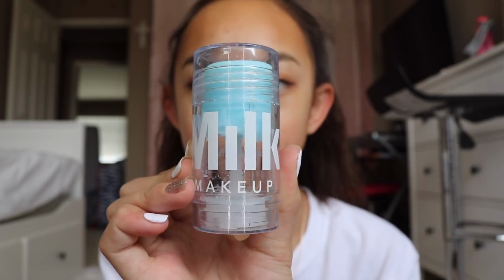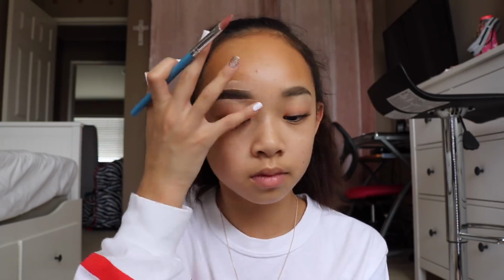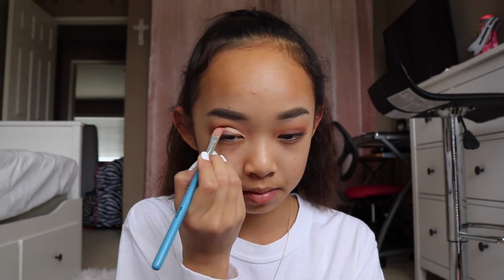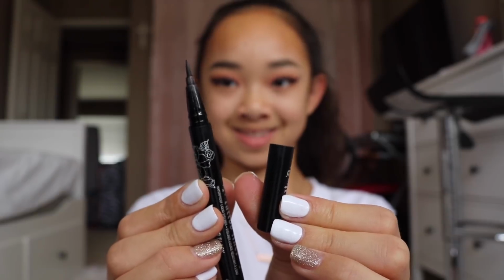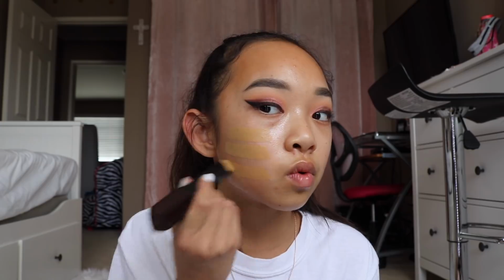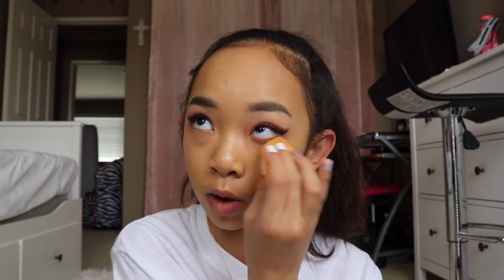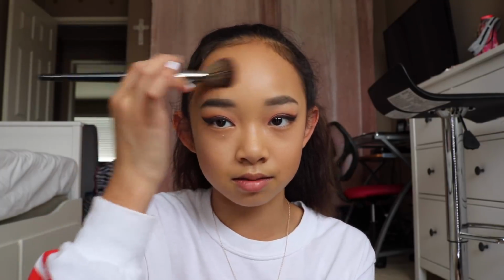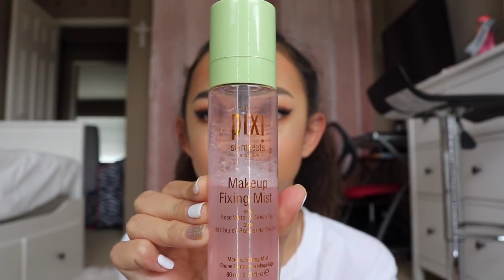FULL FACE OF FIRST IMPRESSIONS MAKEUP TUTORIAL | Nicole Laeno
Hey guys! I went to Sephora and got some products so thought I would film a haul and first impressions!

Makeup Products: (the products that are new have an *)
Milk Makeup Cooling Water Stick, $24
Rude Cosmetics Outrageous Brow Pen in Black Brown, $4.50
*Benefit 24 Hour Brow Setter, $24
*Anastasia Beverly Hills Soft Glam Eyeshadow Palette, $42
Kat Von D Tattoo Liner in Trooper Black, $20
Farsali Care Rose Gold Elixir, $54
*Hourglass Vanish Seamless Foundation Stick, $46
*Urban Decay Naked Skin Concealer, $29
Coty Air Spun Loose Face Powder in Translucent, $5.97
*Marc Jacobs Tan-Tastic Bronzer, $49
Morphe Liquid Lip in Brunch
(discontinued)
Pixi Beauty Makeup Fixing Mist, $15

Brushes:
Morphe Brushes

Have a beautiful day my loves! xoxo Nicole